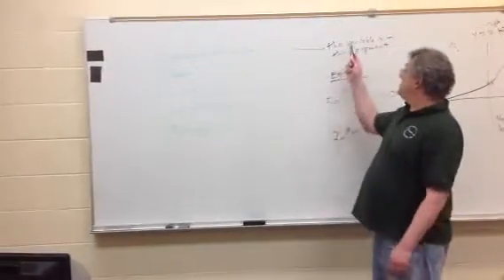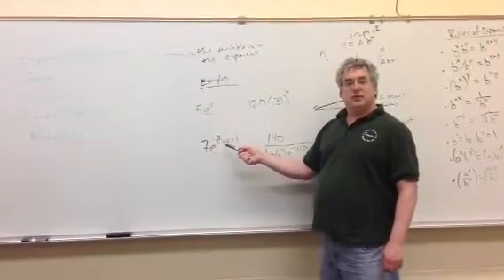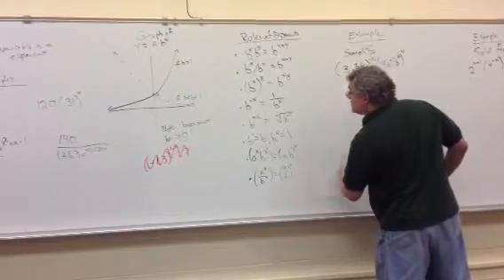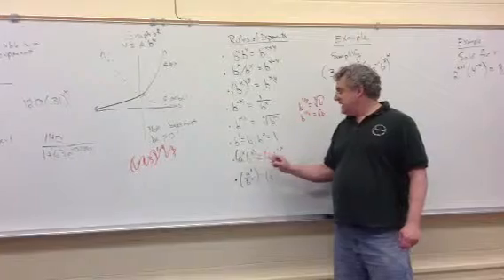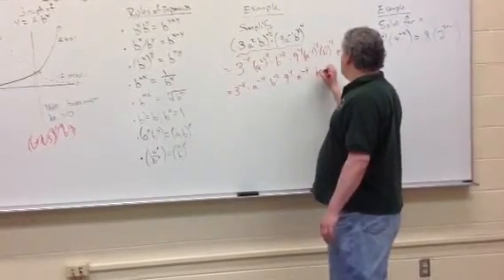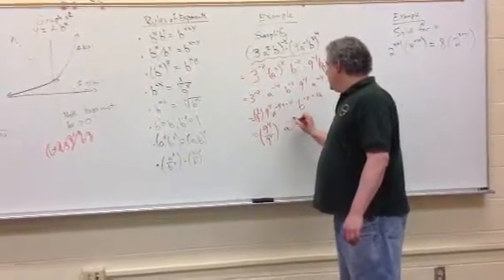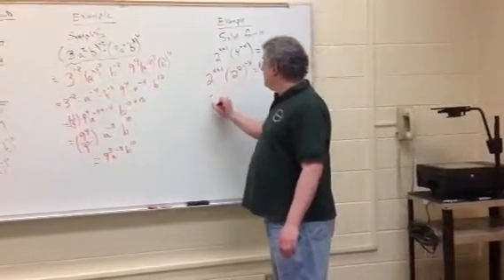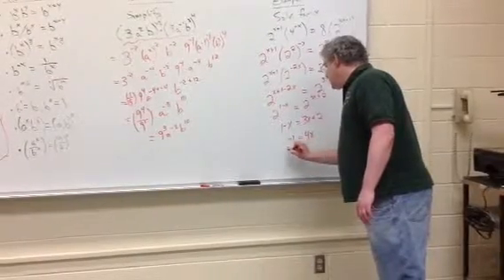Calc I Exponentials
Definitions, graphs, rules, examples using exponential functions